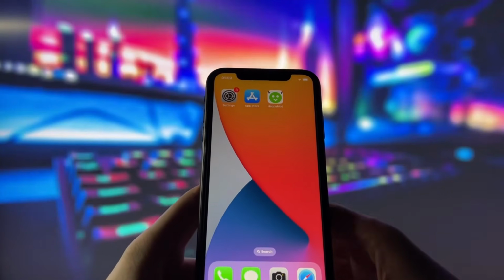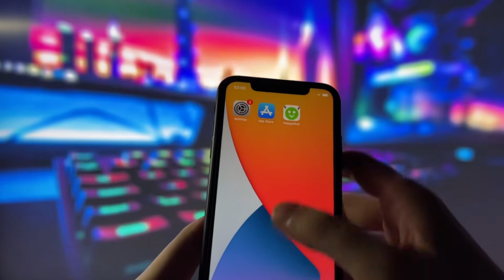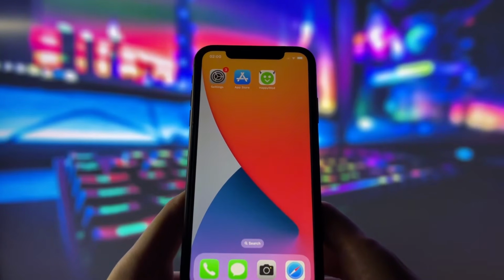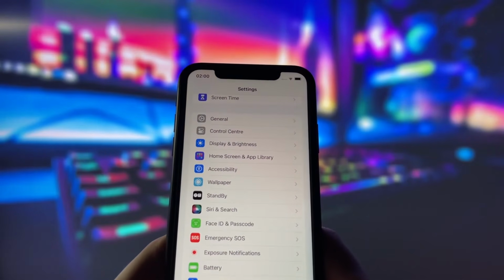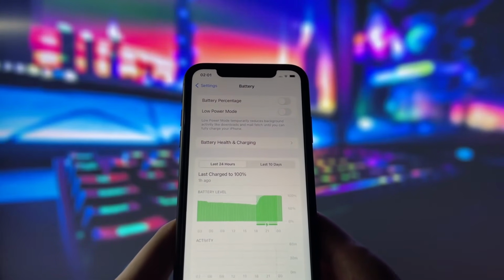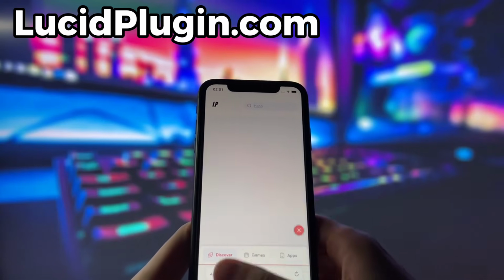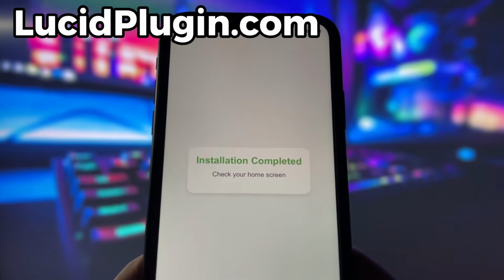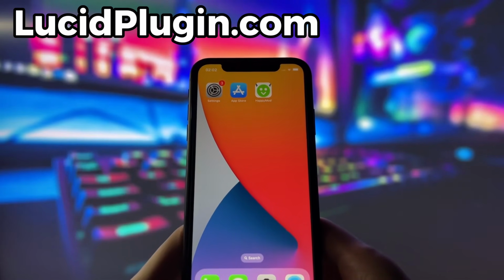HappyMod iOS iPhone [2025] How to Download HappyMod on iOS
Want to get HappyMod on your iPhone iOS in 2025? Here's the easiest method to download and install HappyMod on iOS—no jailbreak!